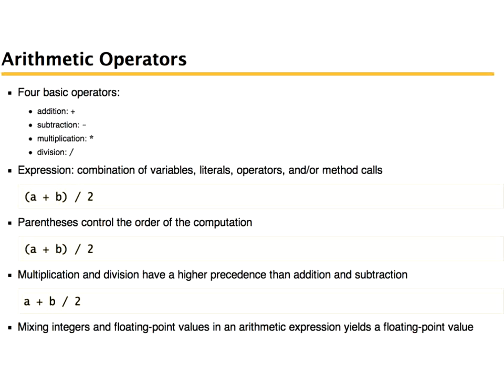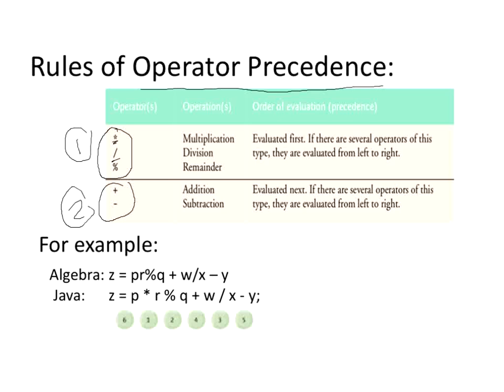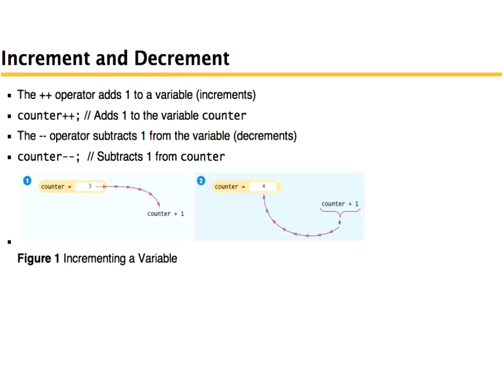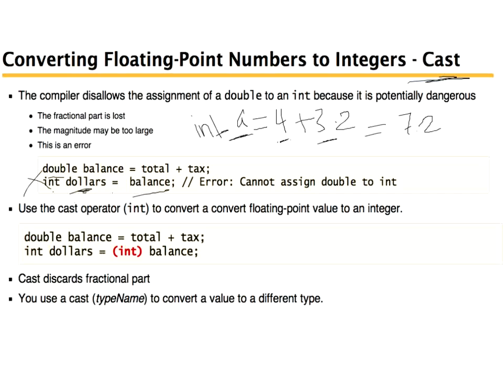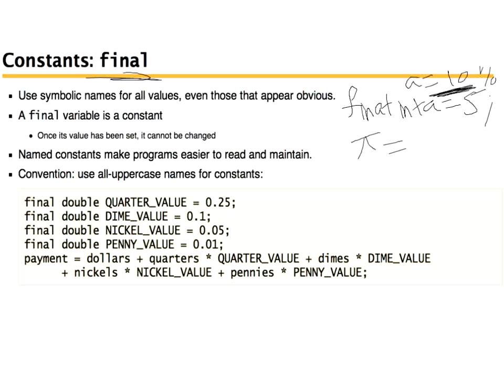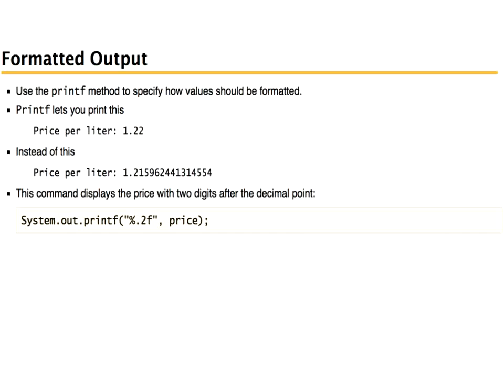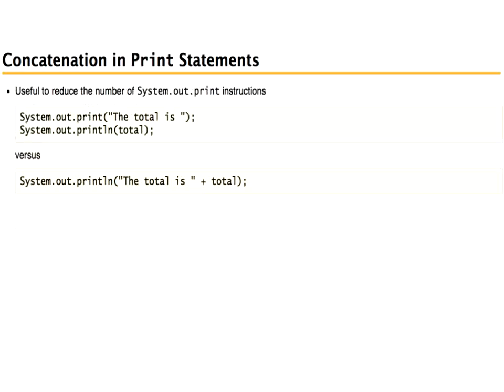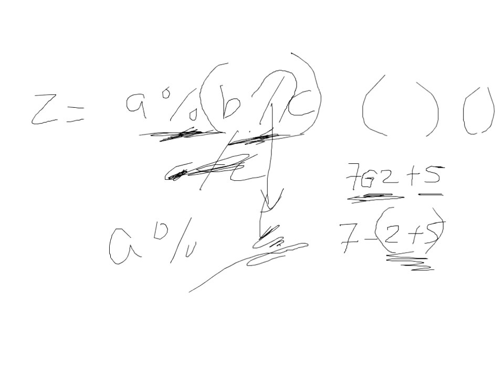CS 140 : Female Virtual Meeting 7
Recording : Saudi Electronic University Bb
Instructor : Dr. Ali Mehdi
Date : Wednesday, October 30, 2013